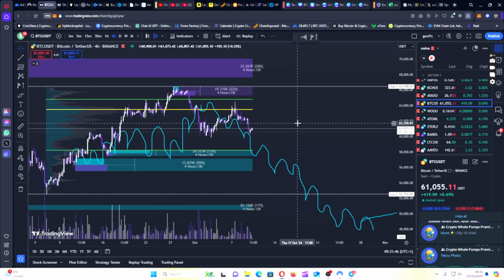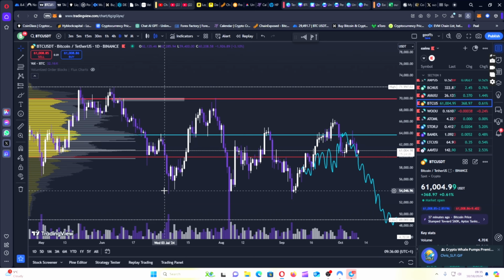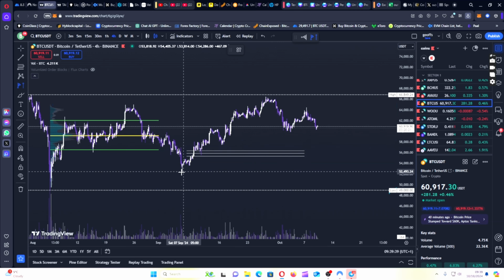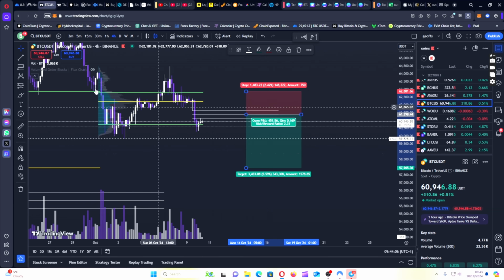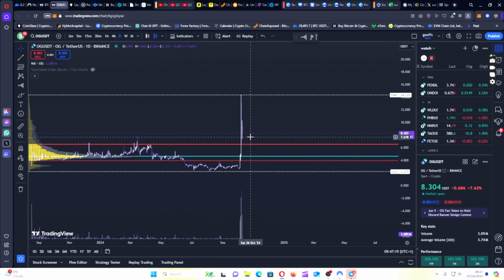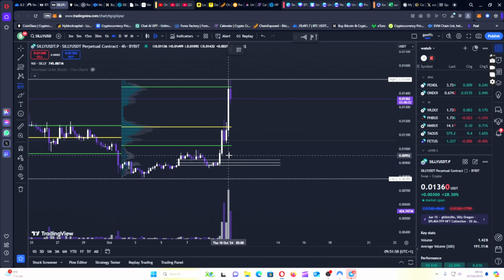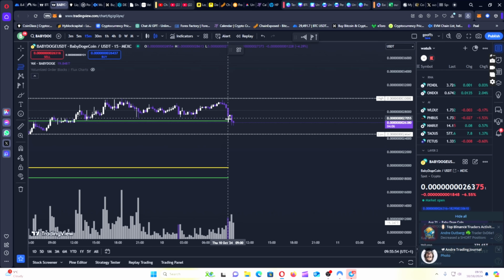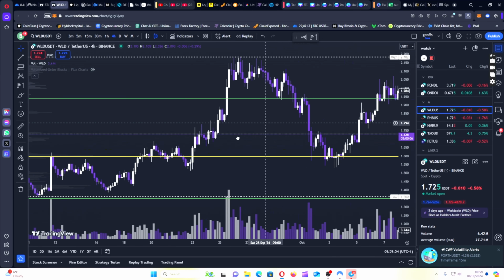FVG'S and VOLUME PROFILE'S using them together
how to use fvg's and vp's to add more confluences to you're trades
if you enjoy my content and would like to donate to help me keep making these videos please feel free to do so

if you would also like to join a group of great traders you can at

INSTAGRAM JEGUNIQUE
SNAPCHAT JEGUNIQUE
TIKTOK JEGUNIQUE